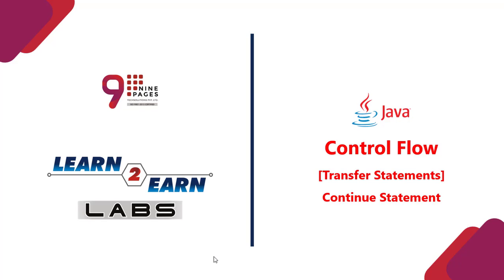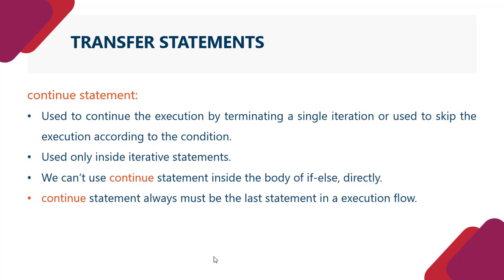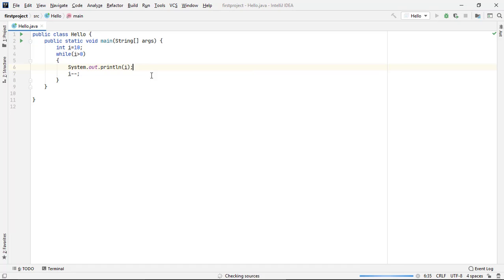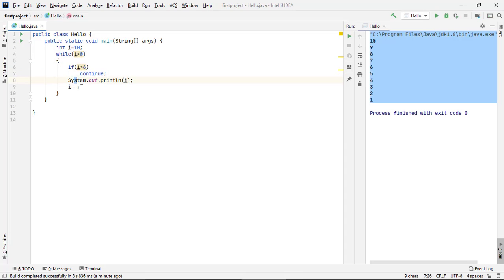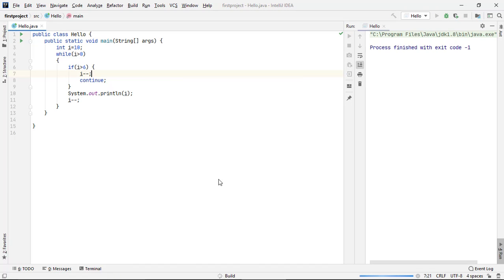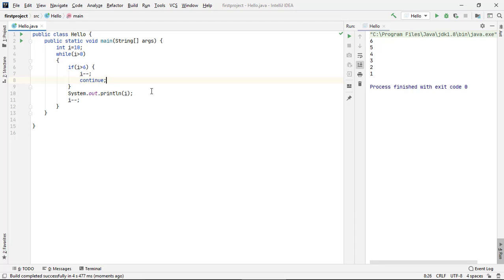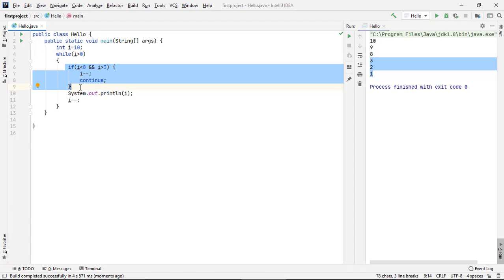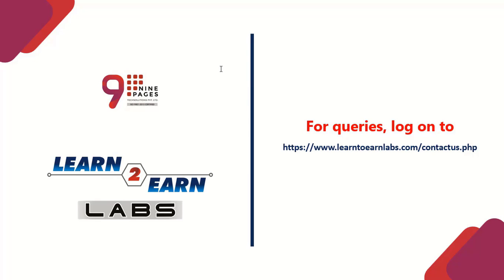Tutorial 25 Continue Statement | Transfer Statement | Hindi | LEARN2EARN LABS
This tutorial gives you practical knowledge about continue statement. It gives an idea about how to skip the iteration according to the conditions without break the execution of iterative statements.

We will try to solve your queries.